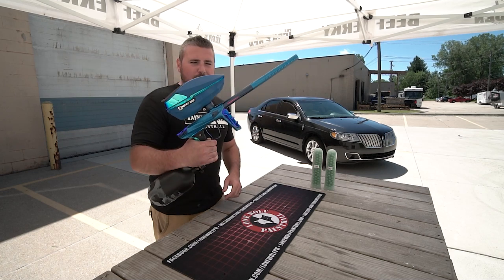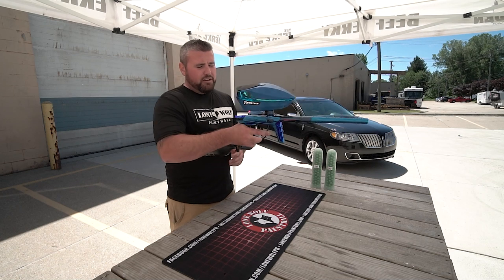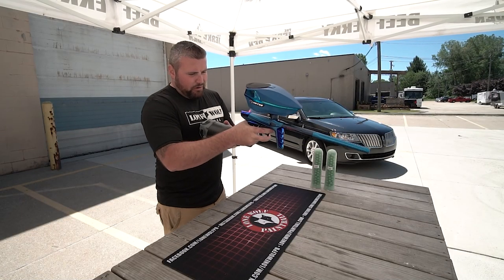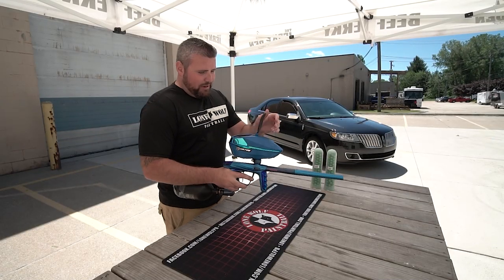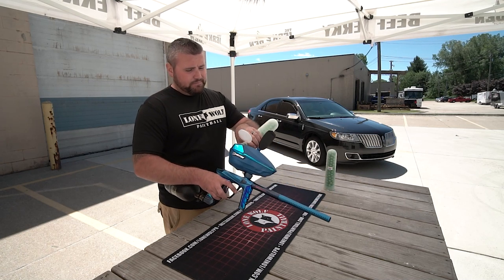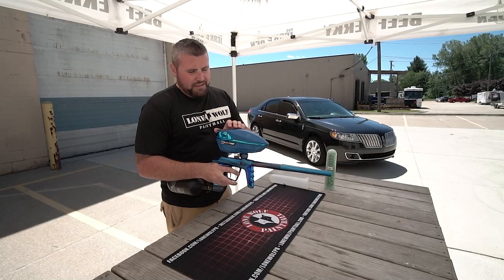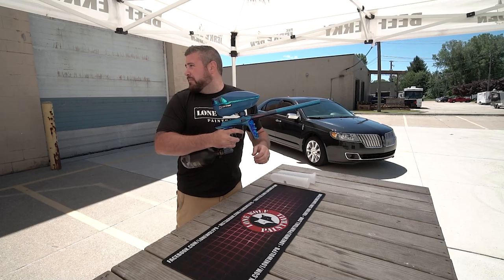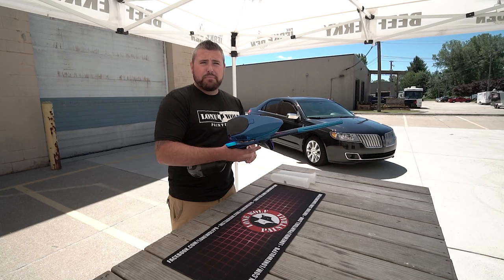Shooting Virtue Ace Luxe X w/ Spire IV Hopper | Lone Wolf Paintball Michigan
Tony loads up some paint in the Spire IV and launches it out of the Virtue Ace Luxe X paintball gun.